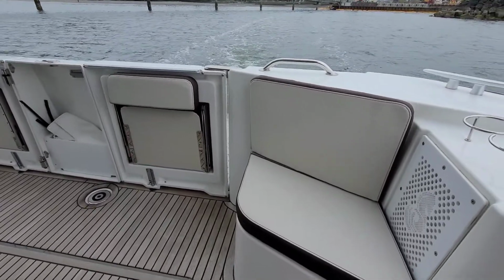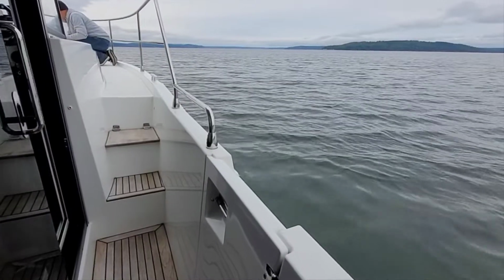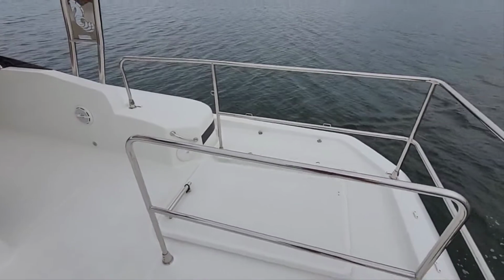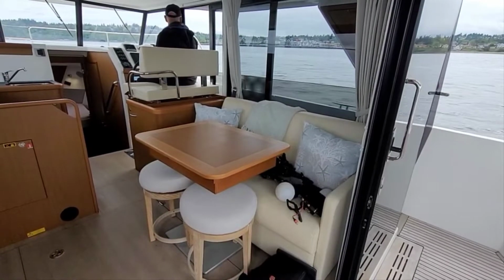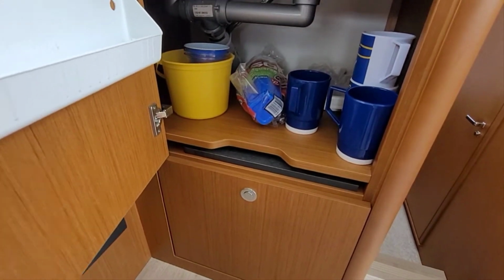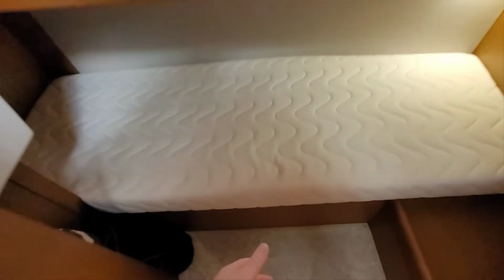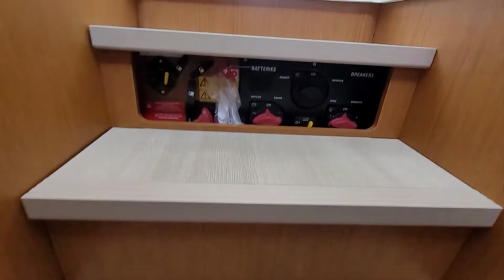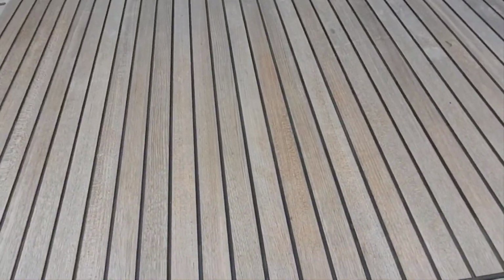Beneteau Swift Trawler 35 - Kaos